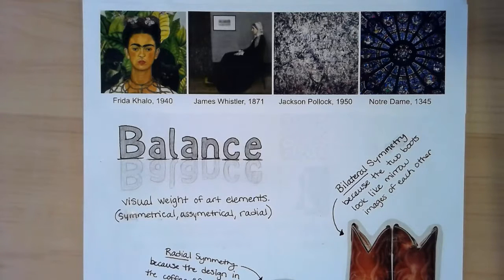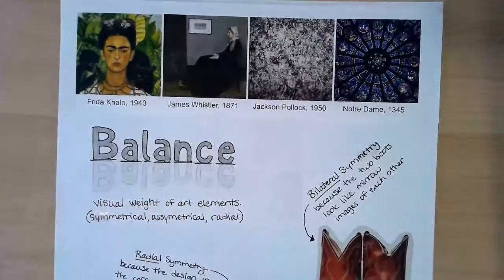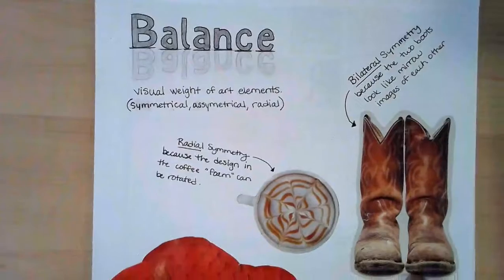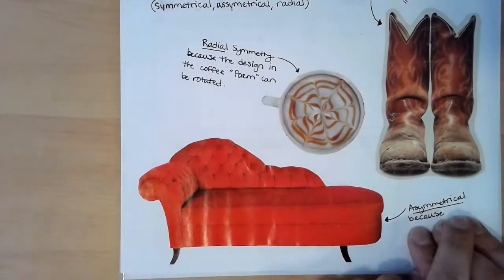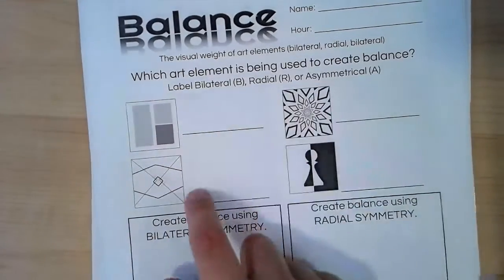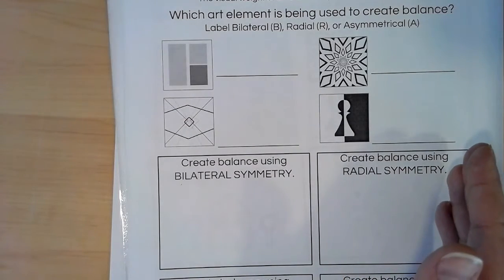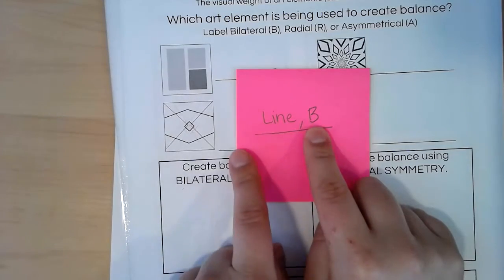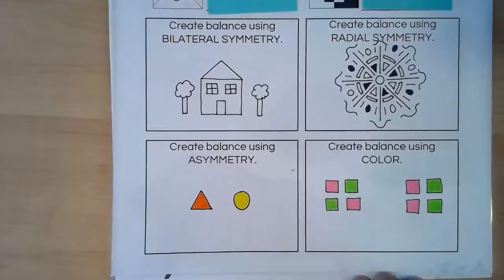Principle of Balance: Exercise